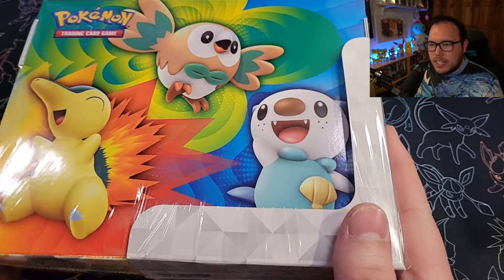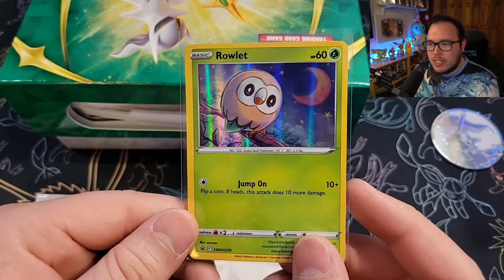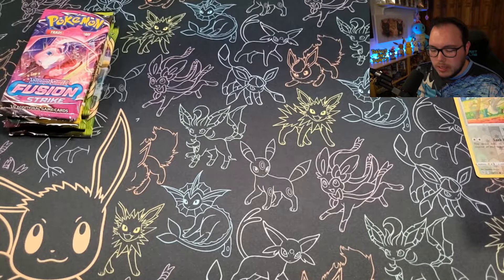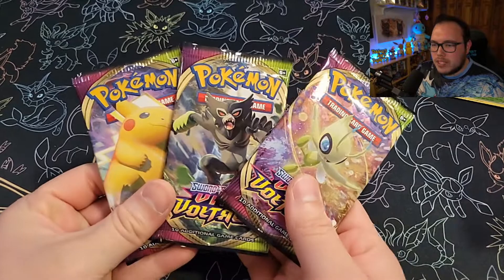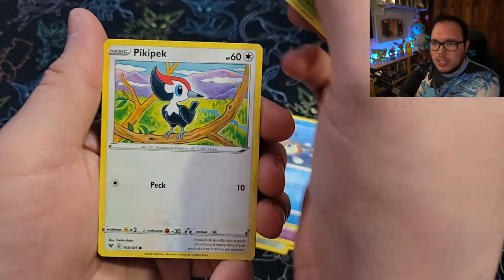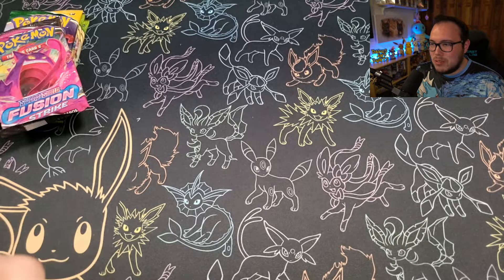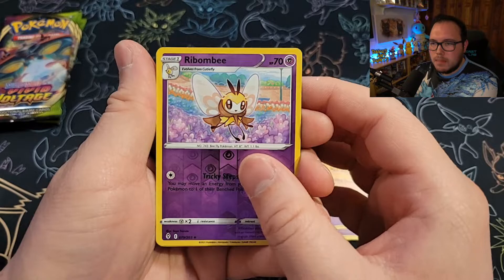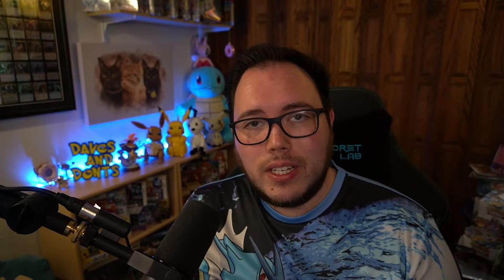*New* Opening Two Spring 2022 Collector Bundles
Opening two of the Spring 2022 Collector Bundles! The Collectors chests with the lunchbox will be back but in the meantime let's see what we can find in theses collectors bundles! These include promos of the three starters from Pokemon Legends Arceus and 7 booster packs plus a collectible coin! Now if only the boxes weren't made of paper.

Credits!

Featured Song: Pokemon Diamond and Pearl Route 225 (Lo-Fi Remix)